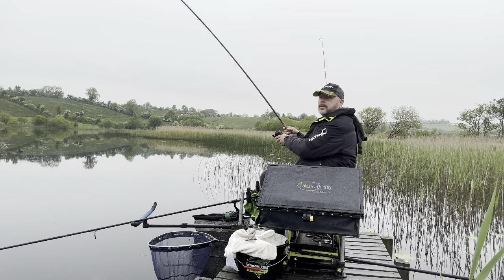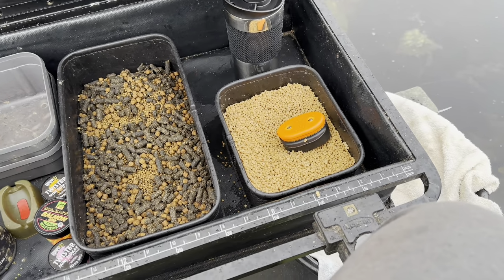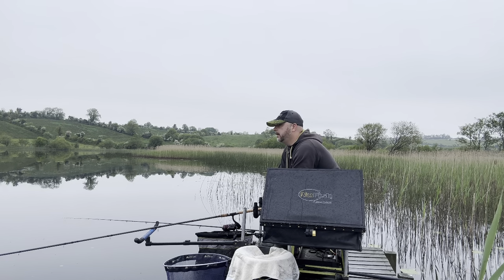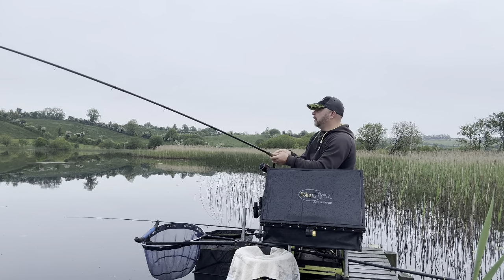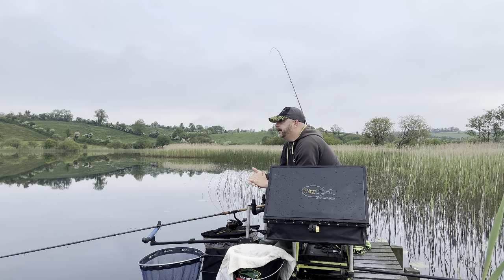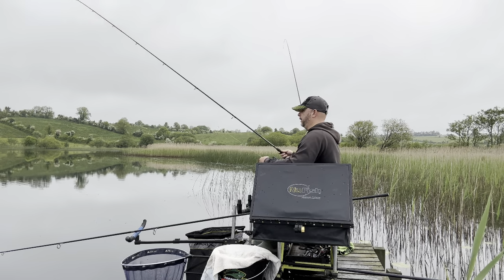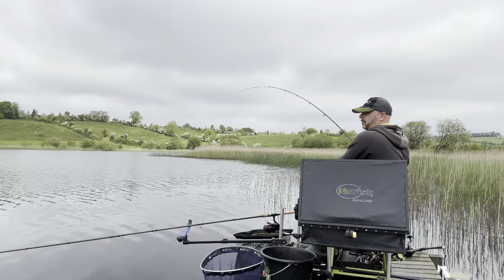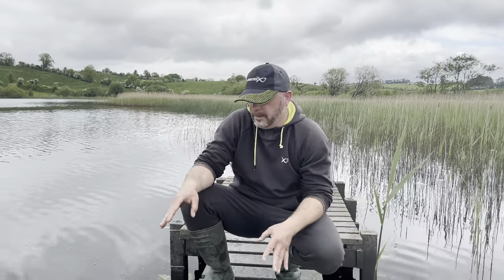Fishing for tench